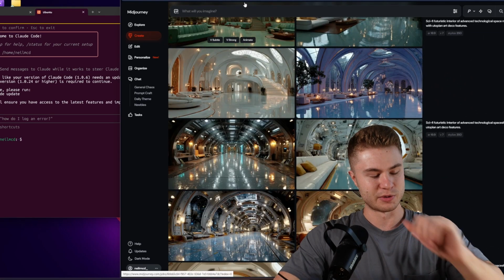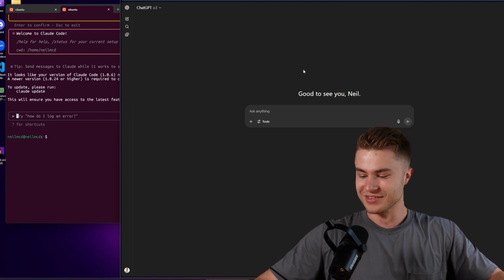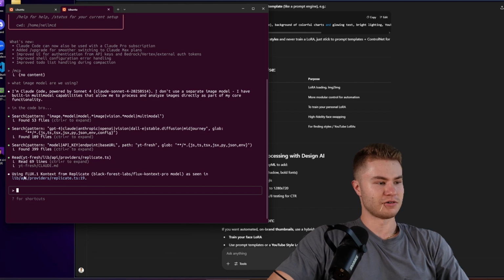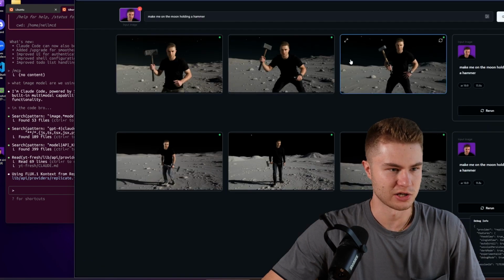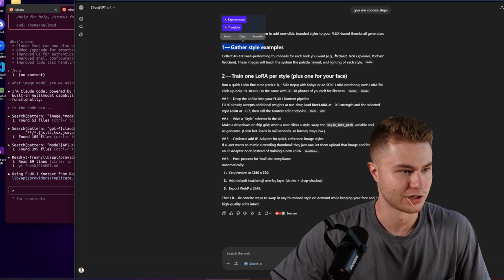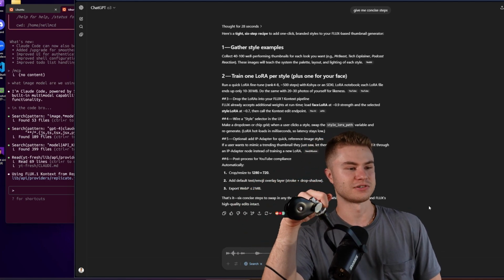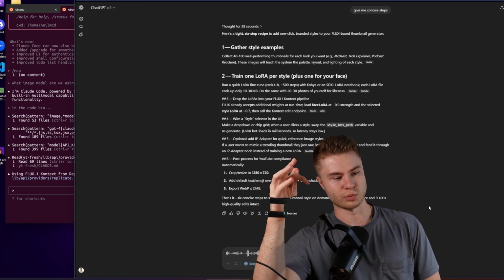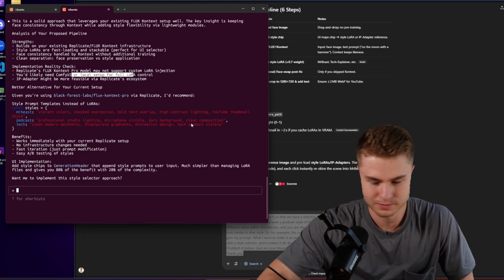You're Thinking About Vibe Coding Wrong: Watch me Build